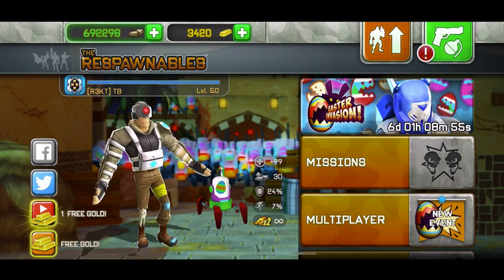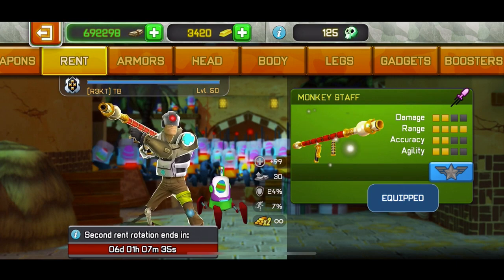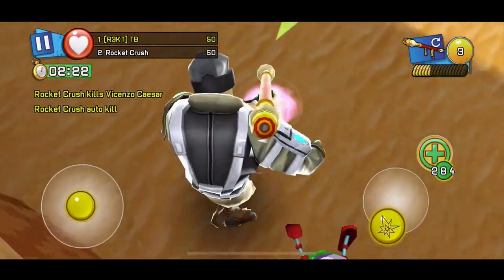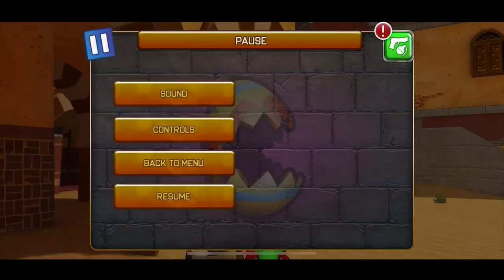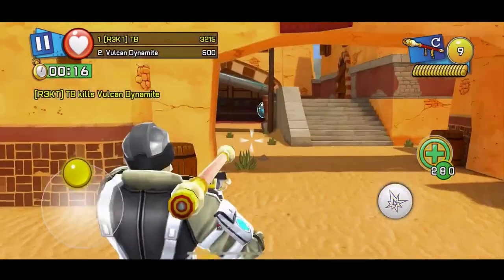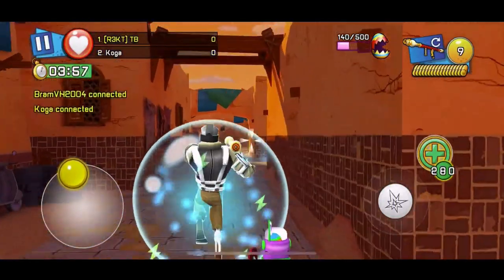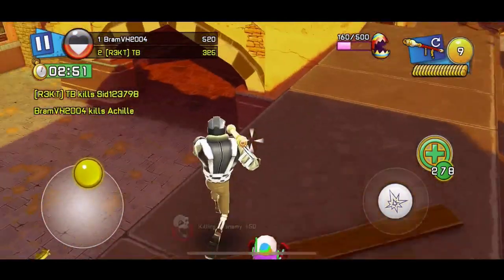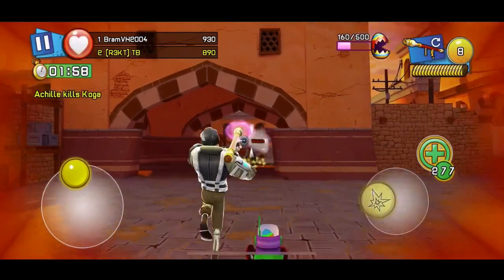IS THE MONKEY STAFF WORTH GETTING FROM TRIAL 2? | EASTER INVASION EVENT RESPAWNABLES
Respawnables Incinerator
Respawnables werewolf